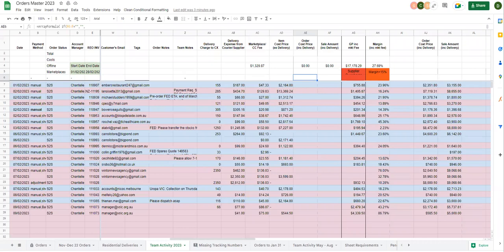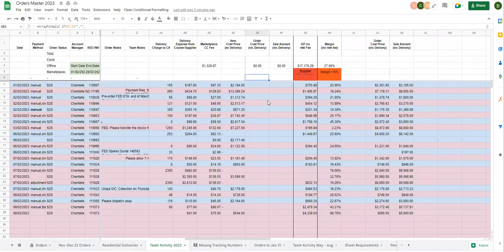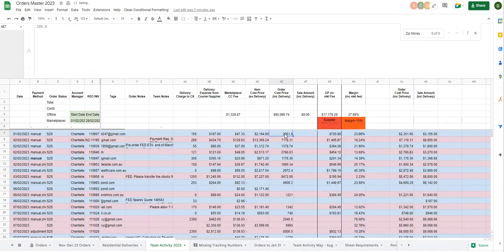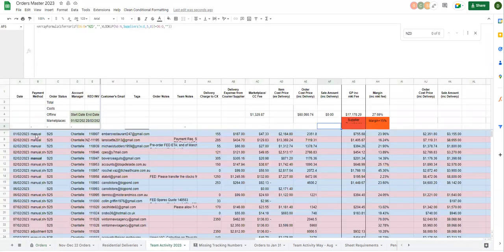Orders Master matt3161 2023 1591658859